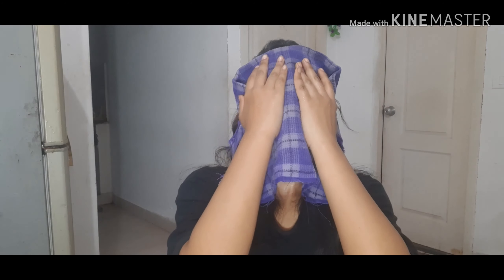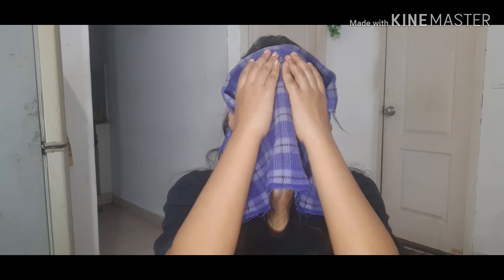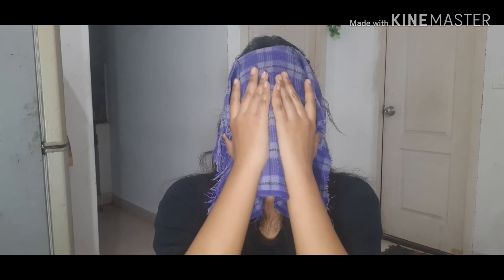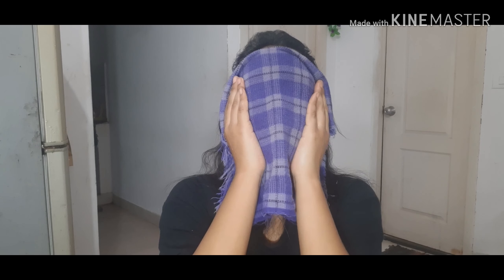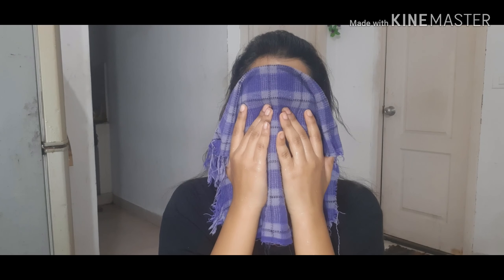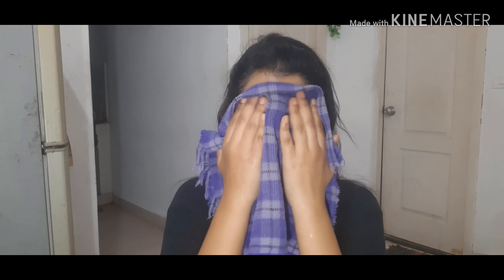get glowing skin in 5 minutes without makeup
hello everyone so here in this video i   shared something which is gonna be really useful for you if you want your skin to look beautiful and smooth .

About this channel:

i create video related to beauty skincare and lifestyle. i am not a certified beautician neither i am a certified nutritionist . These are all my personal experiences , if you dont find anything helpful or you disagree with what i say then its totally okay.